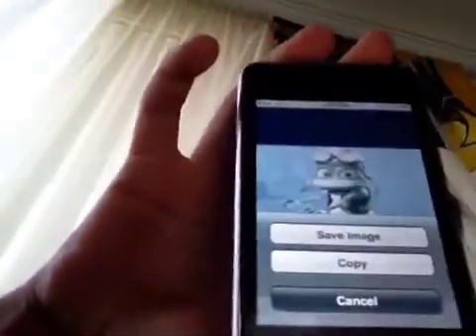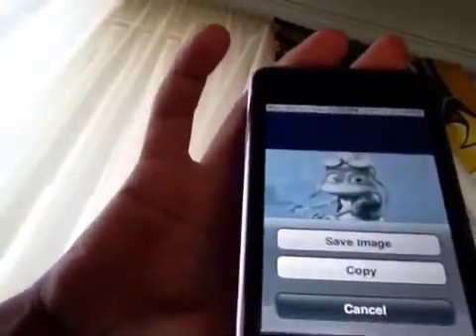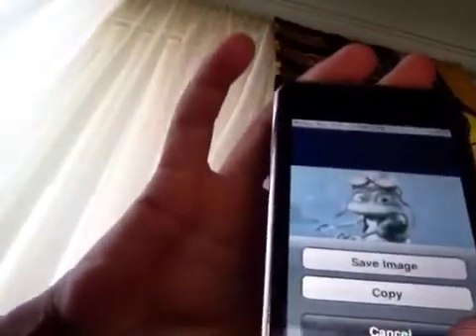How to download photos off the Internet onto you iPod iPad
1.open up safari
2. Get a photo
3 hold the photo in
4 when pops up click save image
5 open photos and then your done